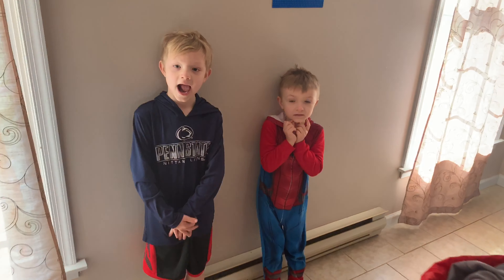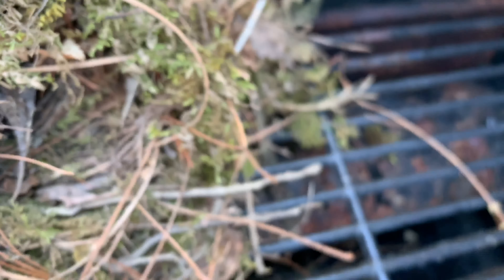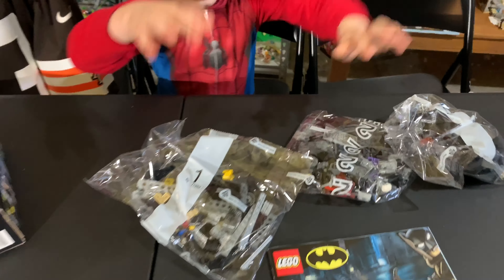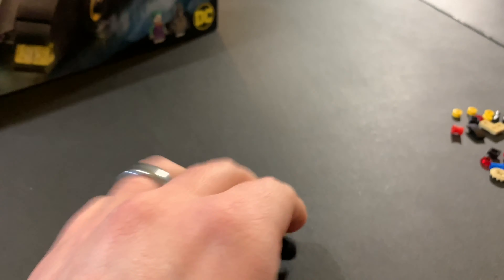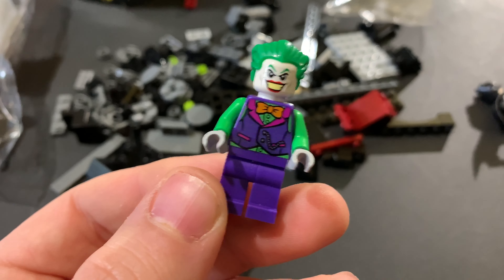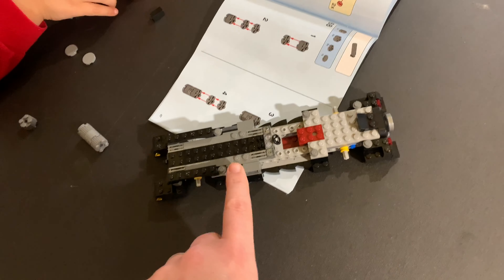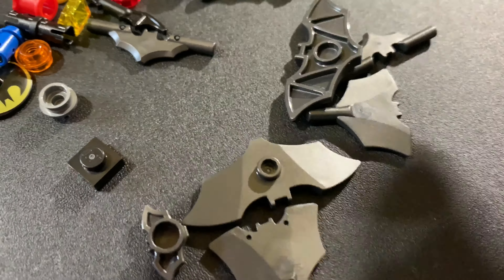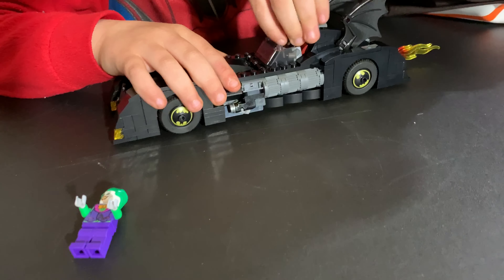LEGO Batmobile Surprise!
A LEGO Batmobile Surprise! Today we had two surprises. A bird’s nest in our grill and a sweet LEGO Batmobile!